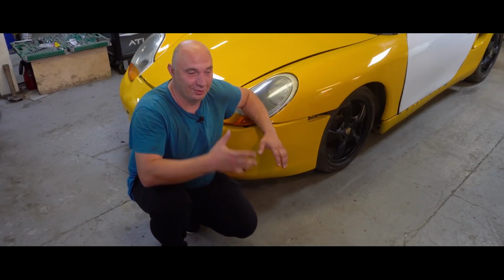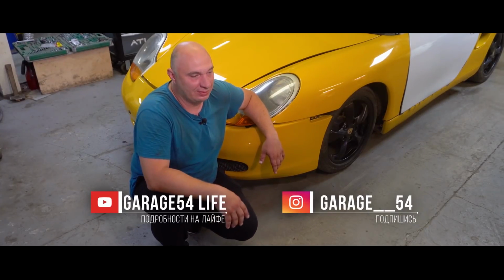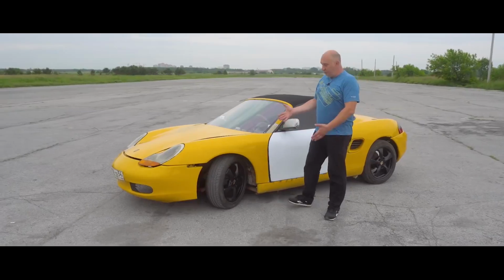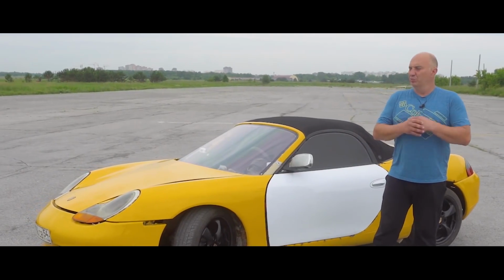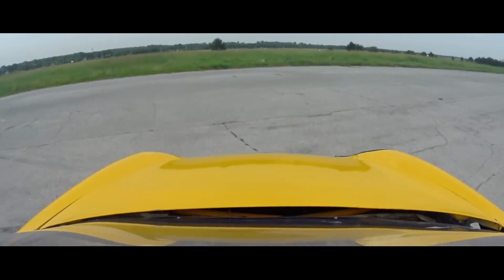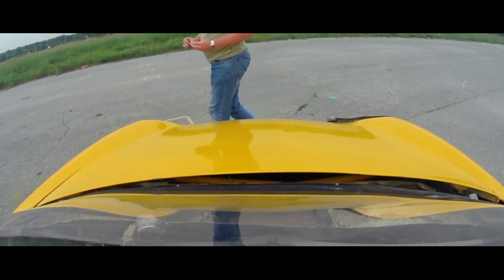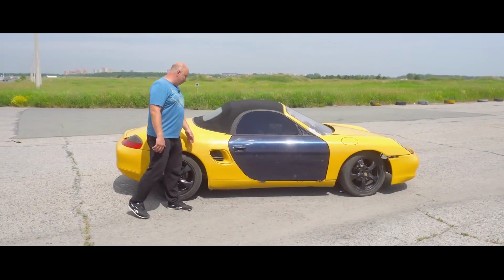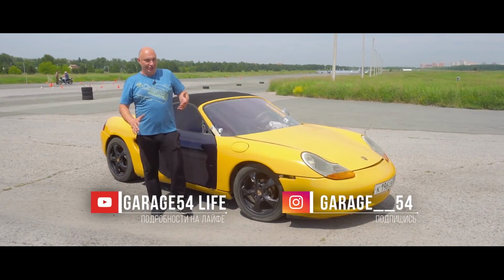Lada-based Porsche: first drive (fixed sound)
Lada-based Porsche: first drive